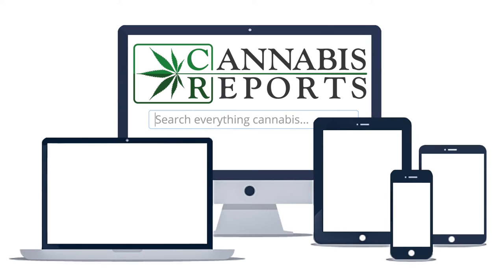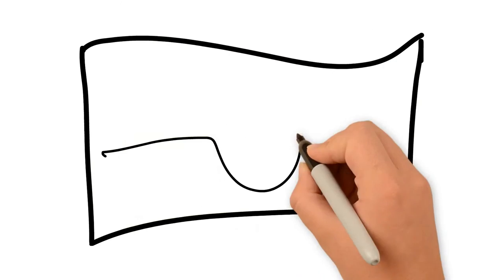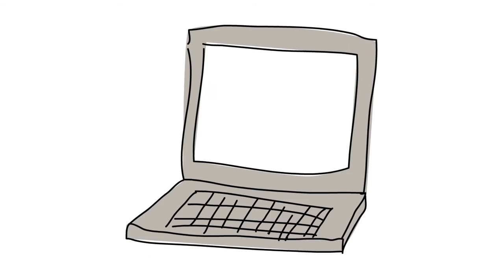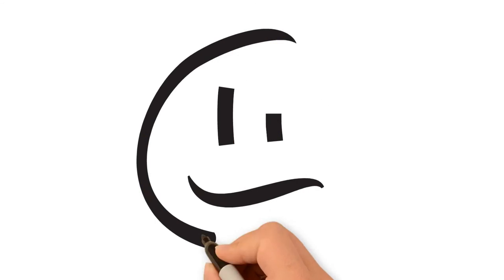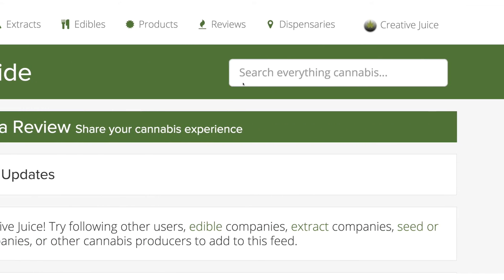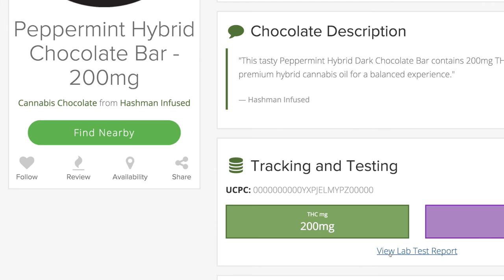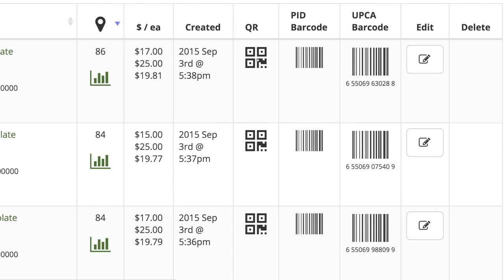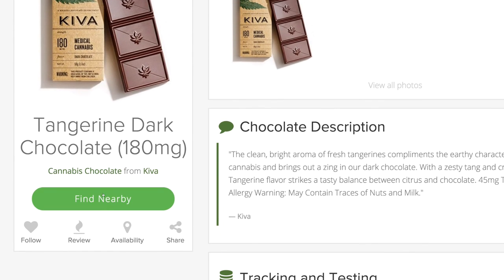Cannabis Reports Producer Platform Video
We help grow cannabis companies.
Access market data for your brand to make real-time business decisions based on solid numbers. Knowing the value of your individual products will help you better negotiate with dispensaries, and obtain the best price for your inventory. Control your online presence - Elevate your company with a discoverable page, built for consumer exploration. Distinguish your brand by providing consumers with complete product details, including lab tests, professional photos, and up-to-date availability.